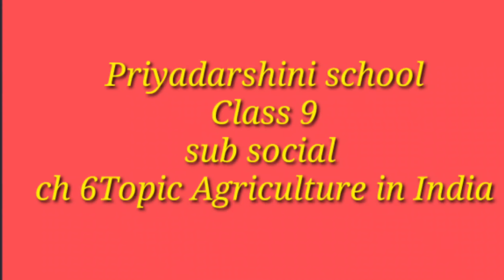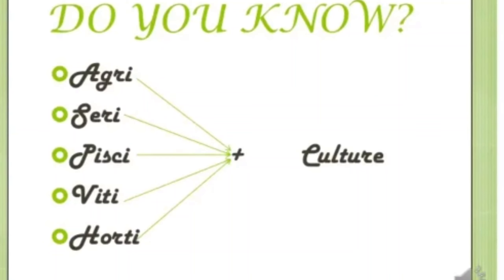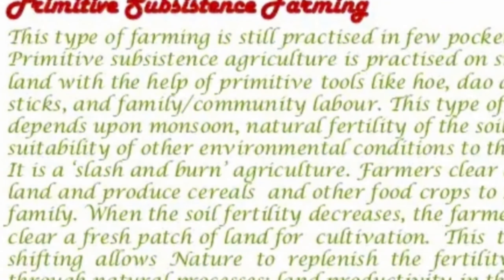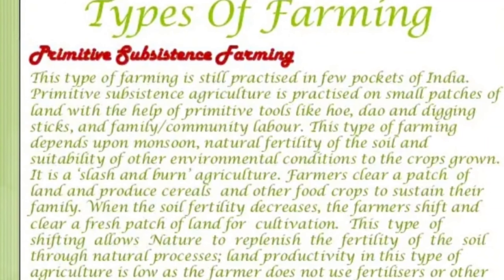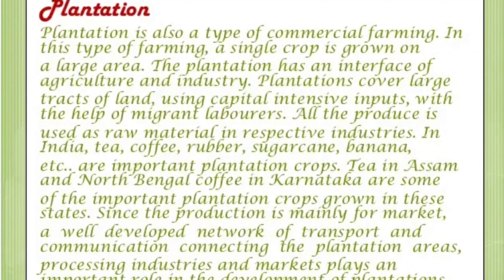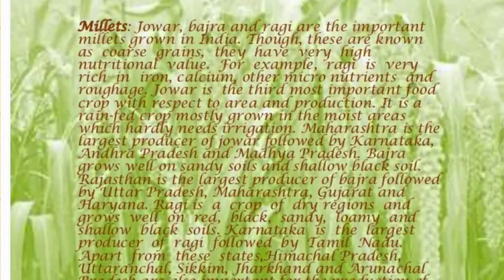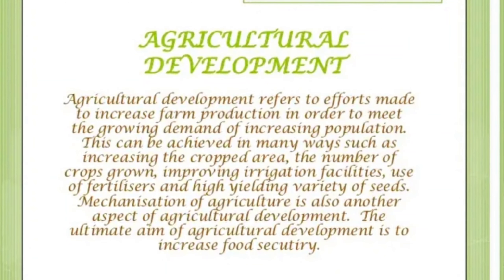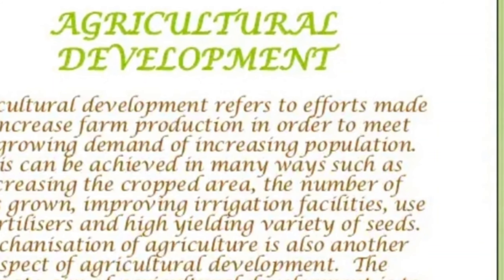1 September 2021